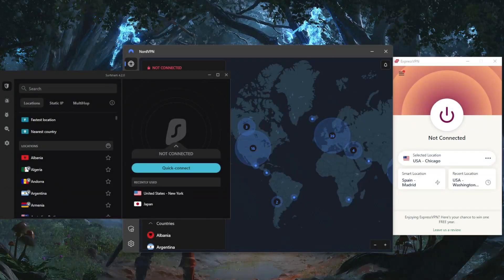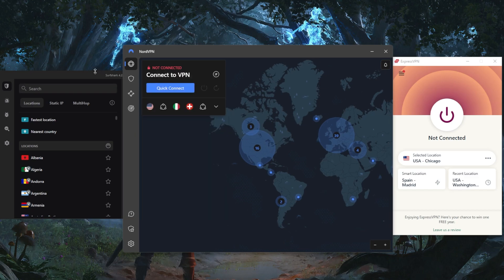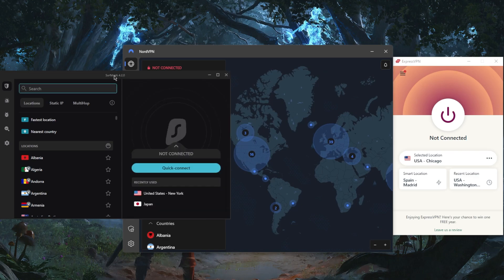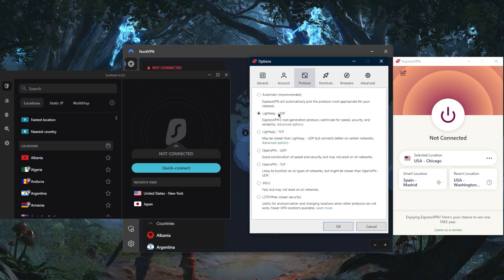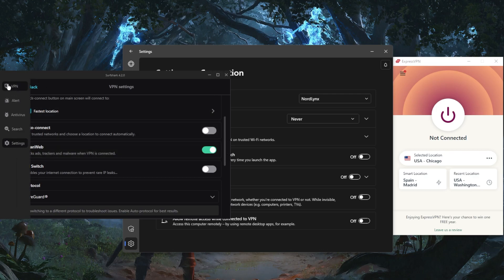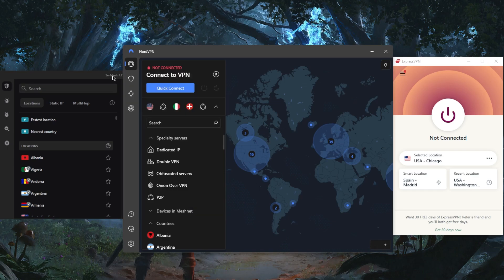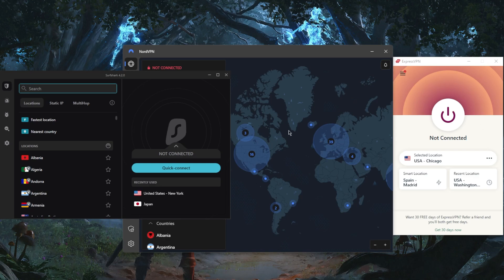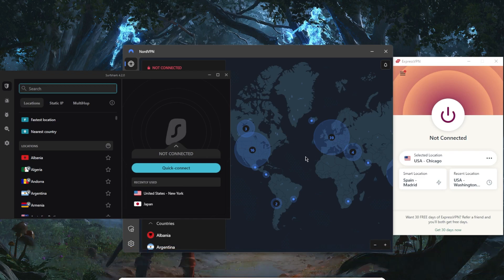How to Choose a VPN — 9 Things to Consider When Buying One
How to Choose a VPN — 9 Things to Consider When Buying One. These are the top VPNs in the industry, all of which are ideal for privacy, speed, streaming, torrenting & online security.

How's it going everybody? Welcome back. Today I wanted to quickly talk about nine things you want to consider when choosing a VPN. Okay, so let's get straight into it. Of course, if you guys are interested though, in any of these VPNs, you'll find all the links you need for reviews and discounts in the description down below, if you want to jump straight to that. Now, the first reason is that you want to figure out why you need a VPN. So for example, in this specific case, these are the top three VPNs, which is why I like to recommend them for pretty much everyone really, because they all vary in budgets and features, they do have something for everybody. So this is why I like to kind of recommend them at all times for friends and family, they will cater to 99% of the VPN user base. ExpressVPN, will be just that, if you're looking for a VPN, that gives you a whole bunch of bonus features, with a lot of performance and security. Nord VPN does not compromise on nearly anything. And it's just an overall very well rounded VPN.The third thing to consider is that you need a VPN with good speeds. The fourth thing to consider is that you want a VPN with a reliable server and network. All these VPNs of course have very good servers that run on rams for extra security. And all these VPNs do allow for that. The other thing you want to consider is that you want to make sure your VPN is easy to set up and use. And all of these VPNs will have roughly the same interface, no matter what device you're on, they will have roughly the same user interface. The seventh thing is that you want to look for a VPN with multiple device connections. So again, all these VPNs do vary in device connections. So ExpressVPN will allow for up to five devices for subscription six with Nord, and virtually an unlimited number of simultaneous connections with Surf shark. Soagain, as I said earlier, these VPNs have something for everybody no matter what you're looking for. And the eighth thing is that you want a responsive and knowledgeable customer support. Of course, all these VPNs have 24/7 live chat support. They're all knowledgeable and very responsive. And the final thing is that you have plenty of payment methods, any money back guarantee all these do have a 30 day money back guarantee. So you can test drive these VPNs for 30 days, risk free. Otherwise, if you're not 100% satisfied, you can simply get yourself the refund. And with regards to payment methods, you have plenty of payment methods, whether it's PayPal through your credit card, or cryptocurrencies, there are plenty of payment methods so you can select whichever one is actually more convenient to you. So that is pretty much it for this video though. If you guys are looking to learn a little bit more about the privacy policy speed streaming and torrenting capabilities as well as security and features of these VPNs. You'll find the full reviews down below and you also find links to pricing discounts If you want to jump straight to that size that comment below if you have any questions I'll be happy to answer all of them like and subscribe if you'd like to support the channel and stay up to date with everything VPN and cybersecurity thank you guys very much for watching I'll see you in the next one have a wonderful day.

Hope you enjoyed my How to Choose a VPN — 9 Things to Consider When Buying One Video.